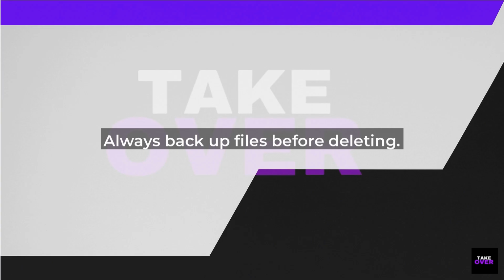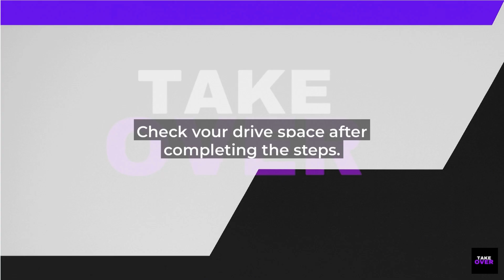How to Empty Recycle Bin for All Users 2025